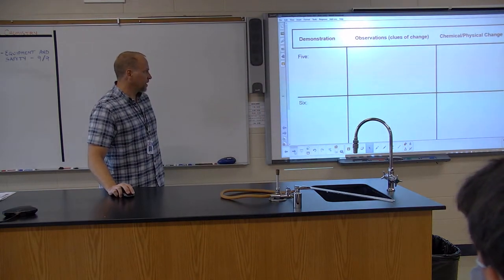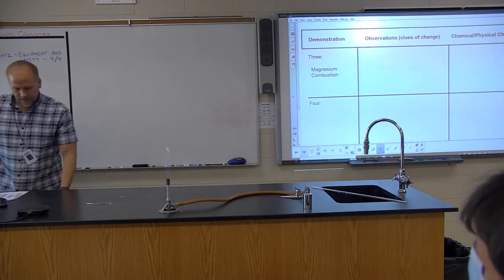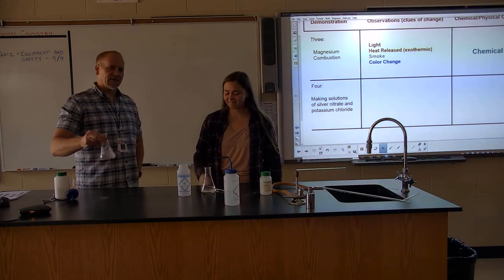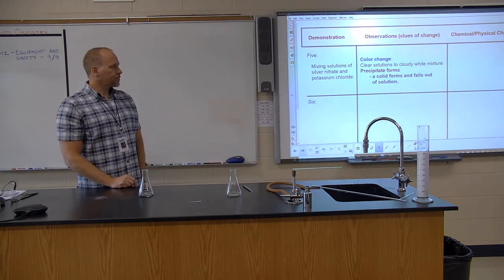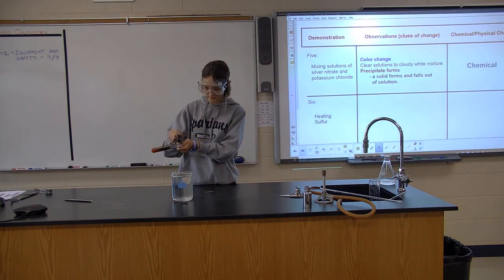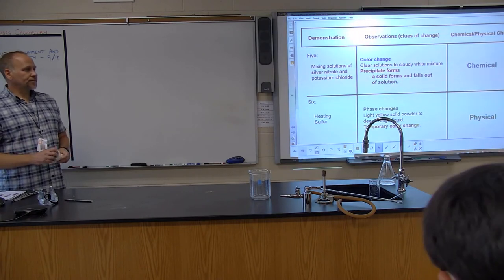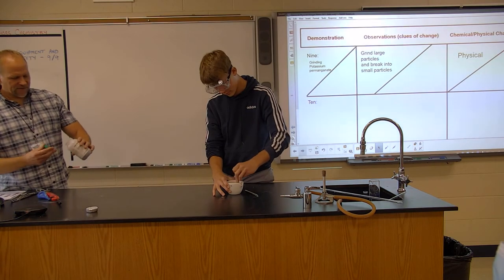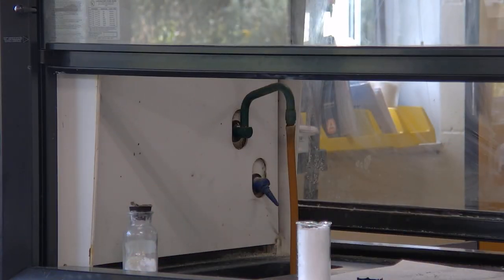Chemical Physical Changes 2021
Examining chemical versus physical changes via demonstrations while working toward definitions of each.  In this video students observe changes that take place which provide us with clues as to the chemical or physical nature of the change taking place.  We then use these clues to generate a definition of chemical change and physical change.